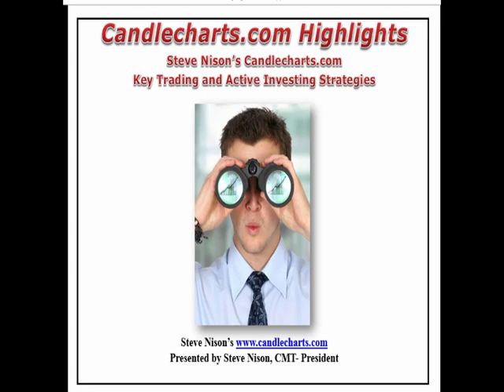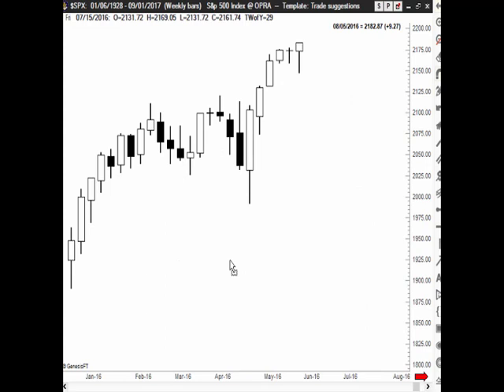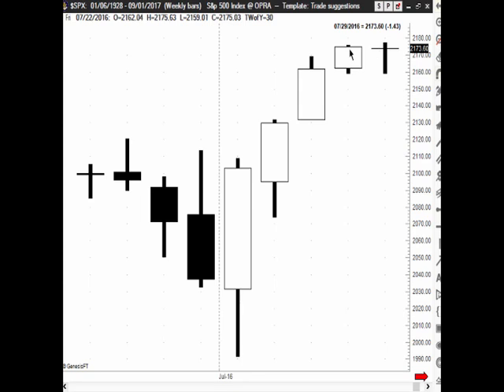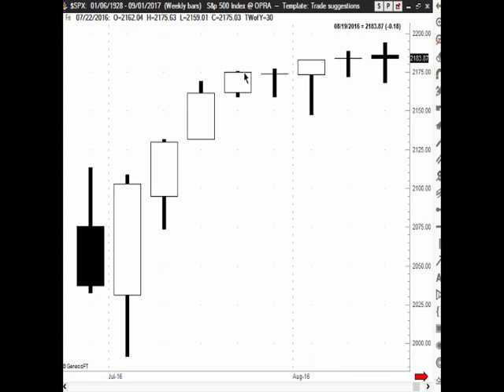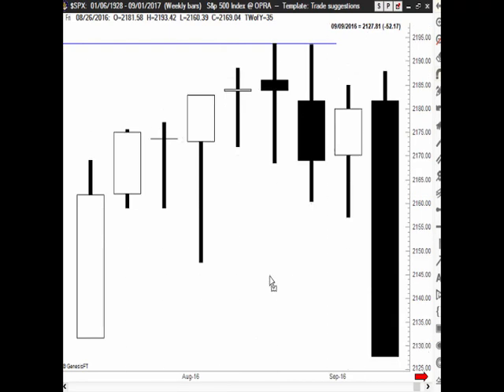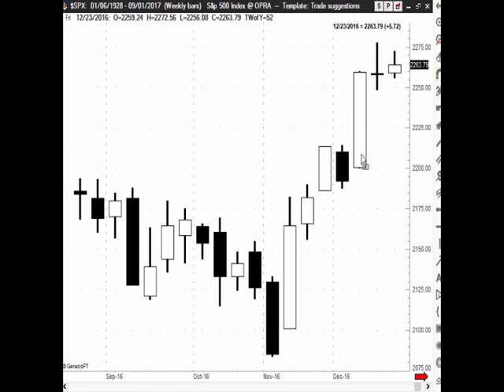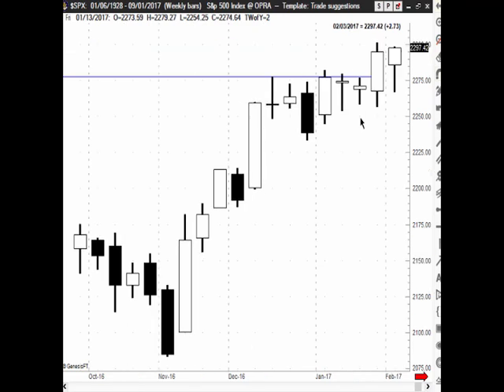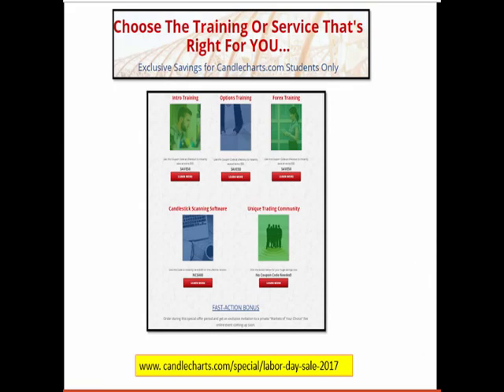Candlecharts.com Highlights Newsletter: Using the Doji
Join Steve Nison for this edition of the Highlights video newsletter. You will discover how to use candles in the context of a specific trade and market conditions, with a specific focus on the Doji.

And for our full disclosure Risk Disclosure